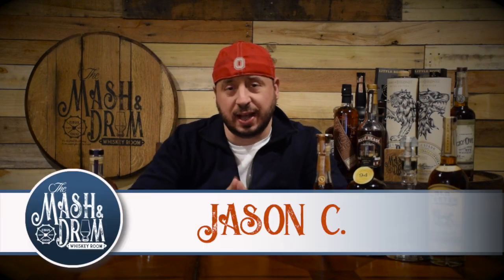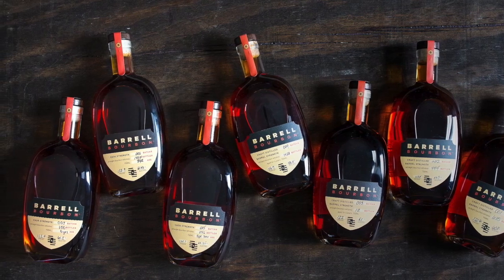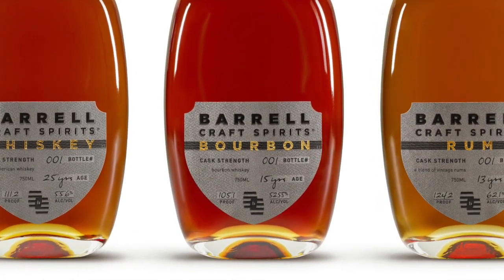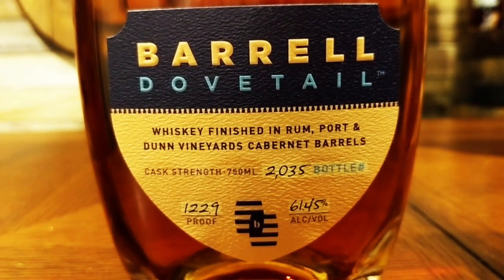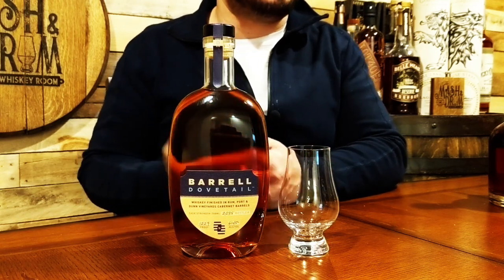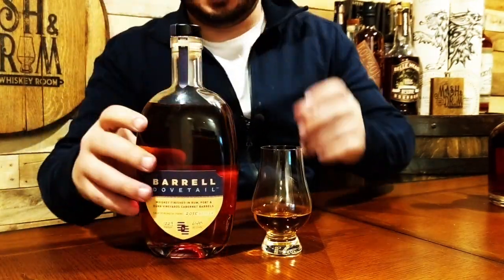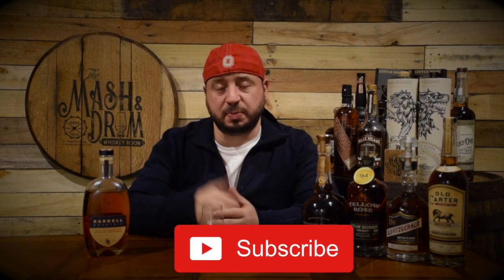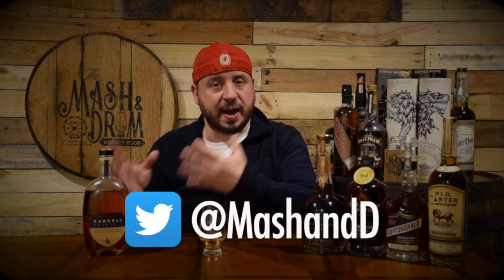Barrell Craft Spirits Dovetail : The Mash & Drum EP47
This is my review of the new Dovetail from Barrell Craft Spirits. Dovetail is a blend of 10-year-old whiskey finished in Dunn Vineyards cabernet barrels and an 11-year-old bourbon finished in black strap rum casks and LBV port pipes. Barrell Craft Spirits spent almost a year perfecting the blend before settling on the final product. This is a cask-strength release, bottled at 122.9 proof.

Are you on Twitter? Find me @TheMashandD